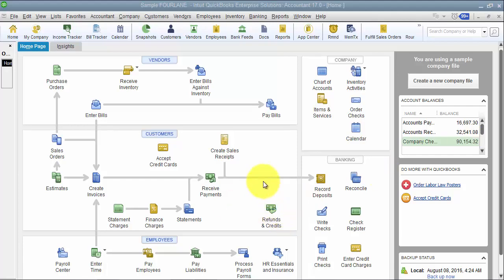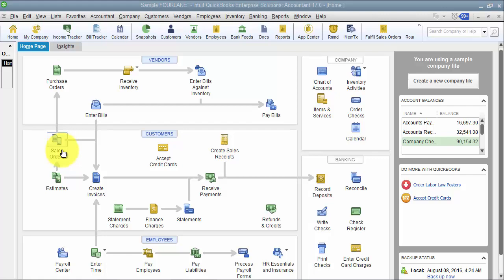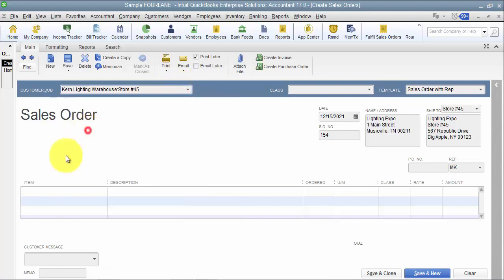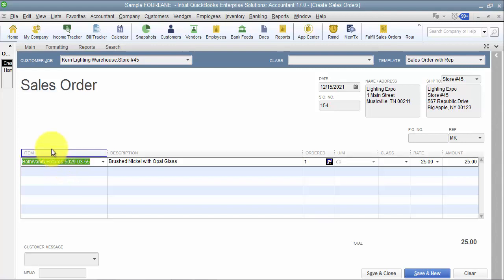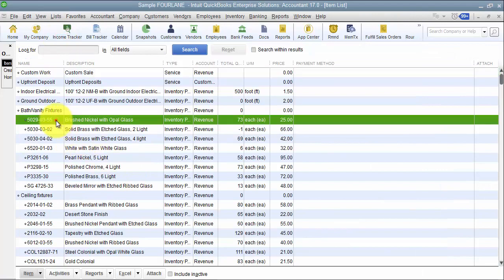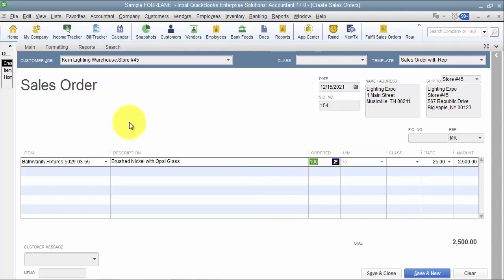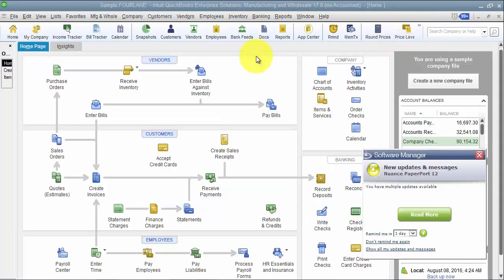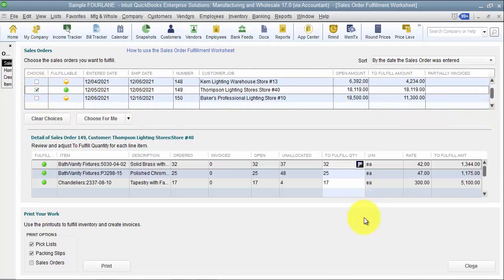QuickBooks - Create a Sales Order 2017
A sales order in QuickBooks serves as a fulfillment document. Your customer said they want to move forward with the order and now you need to ship it out. This video takes you through how to create a sales order and use the sales order fulfillment worksheet.